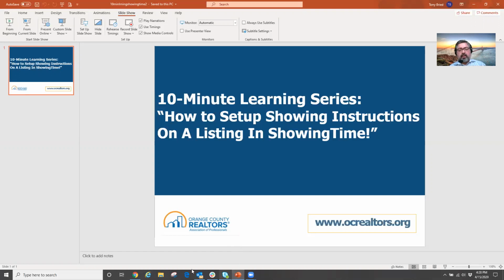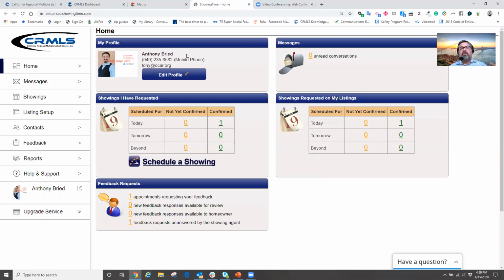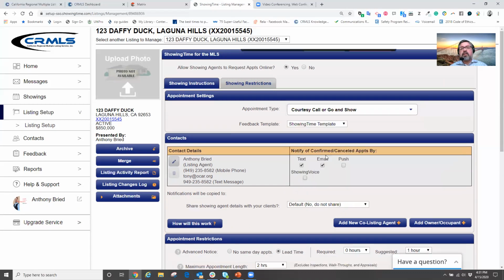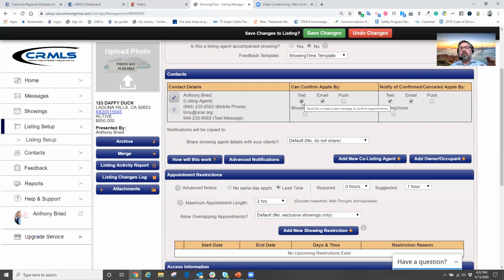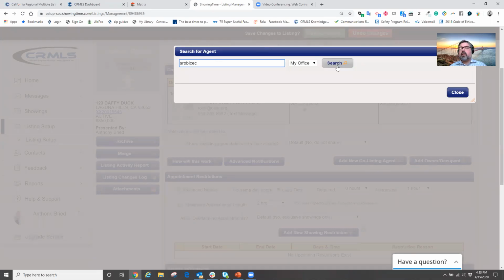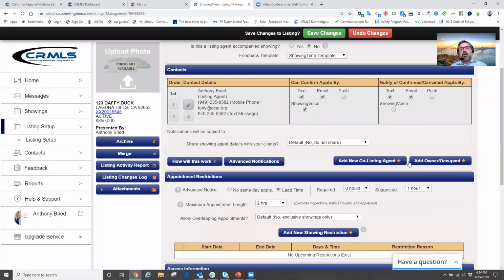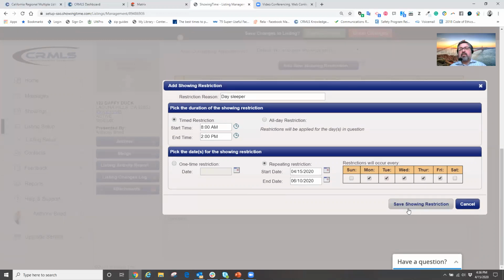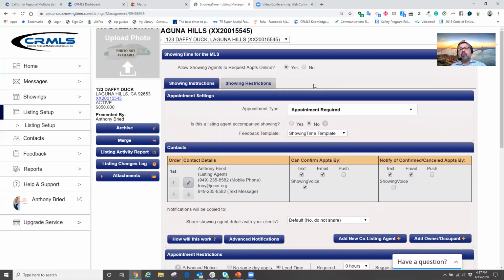10 Minute Learning Series: How to Setup Showing Instructions on Listings Using ShowingTime!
Training for Real Estate Agents to use your tools to make your real estate business easier. Today's quick tip video goes over how to use your Free Member benefit ShowingTime to set up showing instructions on your listings. Whether its go direct, Special Instructions or just a regular appointment requirement with restrictions. If you thought it was complicated, trust me, it isn't! Let me show you how you can easily set up those instructions, even assign people associated with the property to approve showings when a request to show a home is sent.